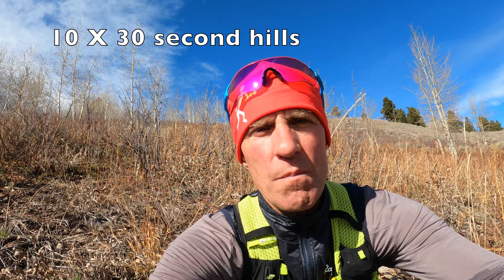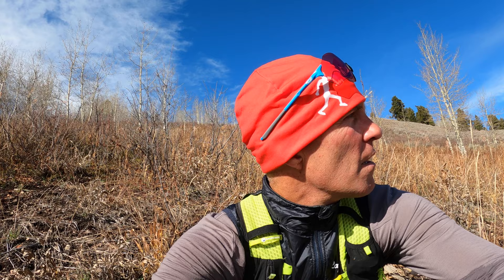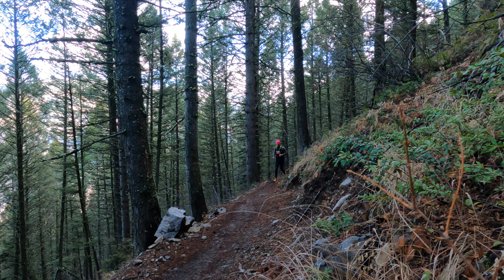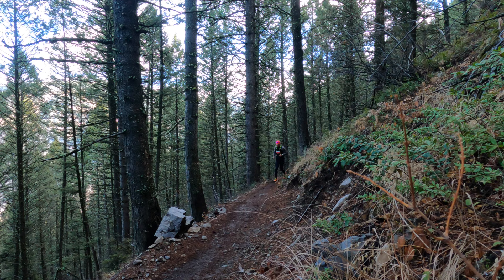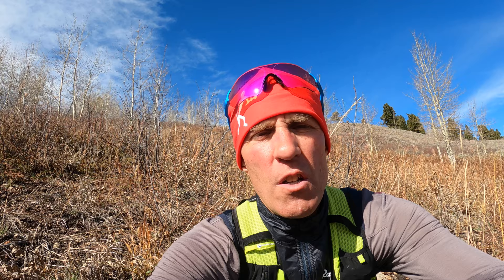Ultra Marathon Training: a Base Building MUST DO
ERIC ORTON RUNNING ACADEMY:
Join coach Eric Orton, author of THE COOL IMPOSSIBLE and World renown run coach in Born To Run, as he discusses training, performing, and all things running.
Eric is the former Director of Fitness at the University of Colorado Health Sciences Center, World renown Ultra Running/Marathon coach, international author/speaker, and has operated his online coaching business for the last 21 years.

Eric's book, The Cool Impossible: